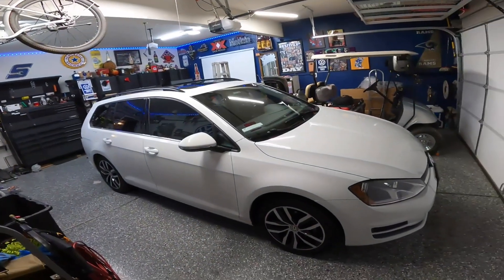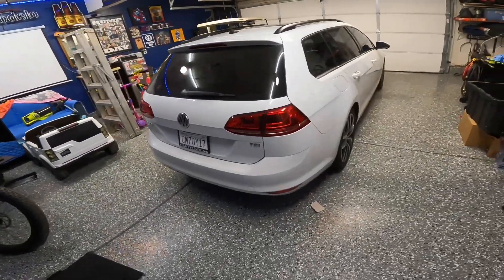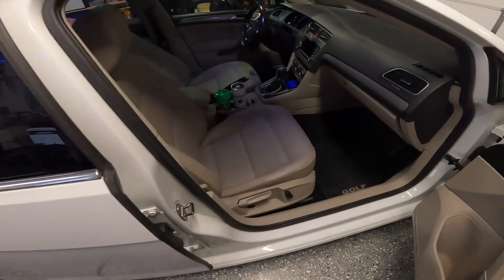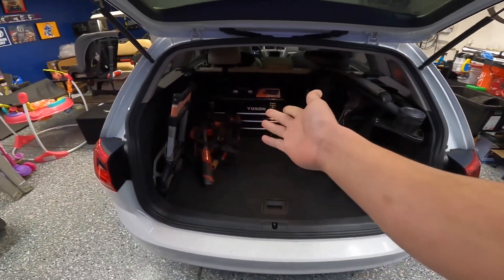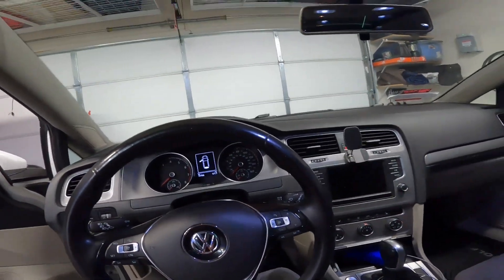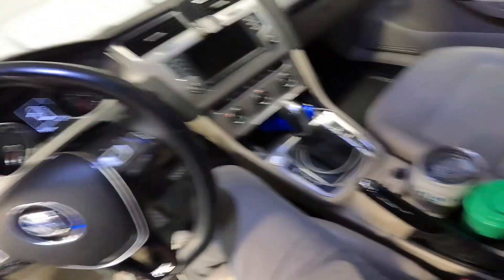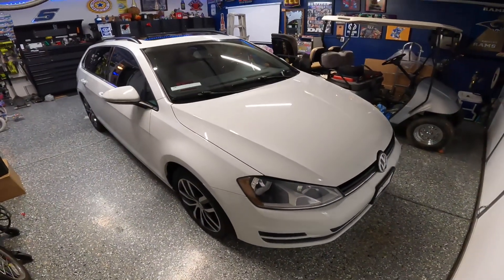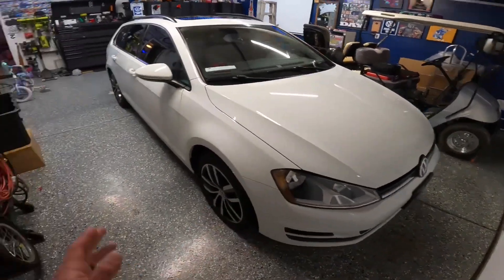Introducing the new build | 2016 Volkswagen Golf Sportwagon